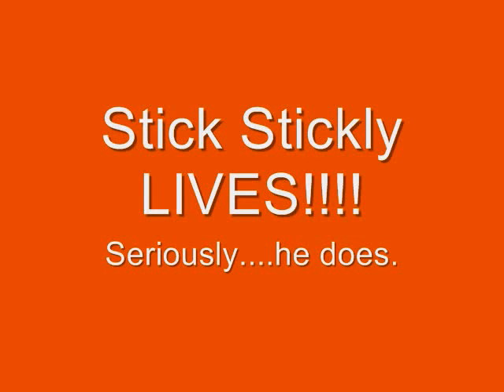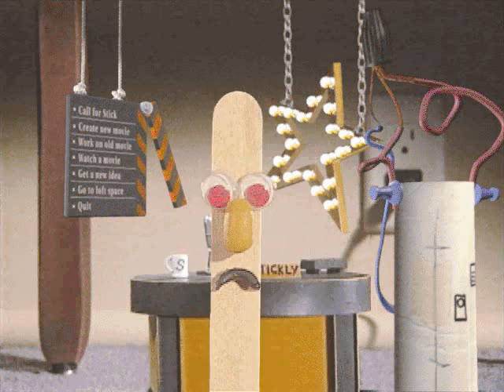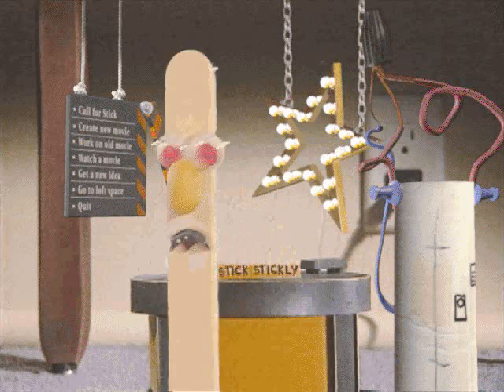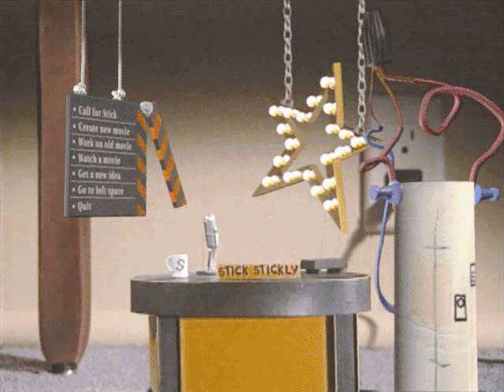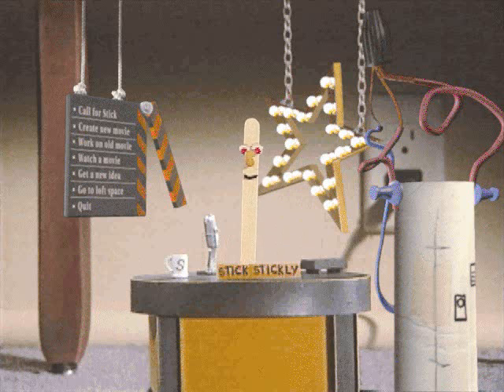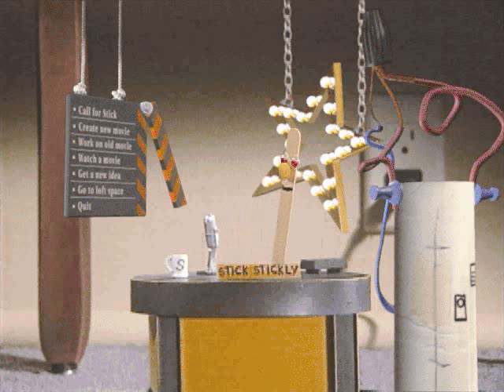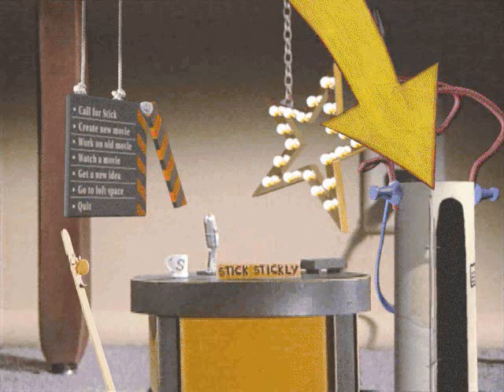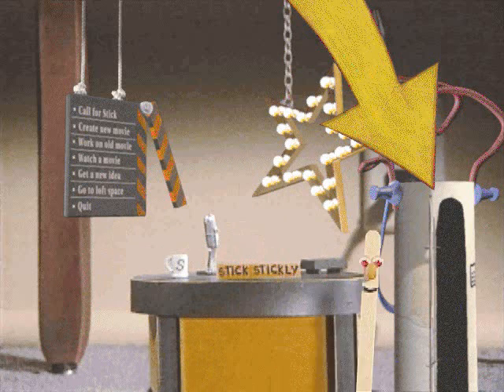STICK STICKLY LIVES!!!!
If you're wondering where these clips are from its from an old game "Nickelodeon 3D Movie Maker". The song is "Stick Stickly" by Lemon Demon.